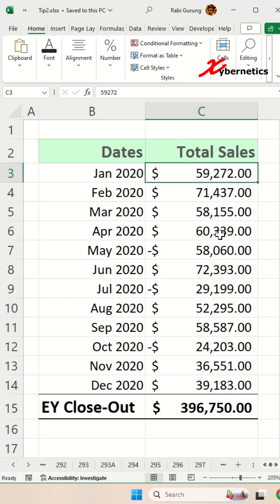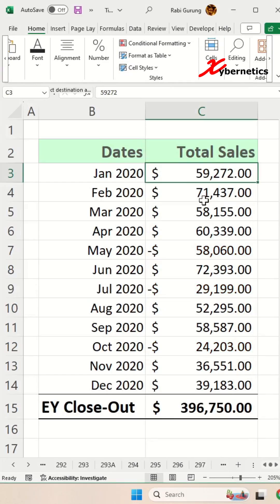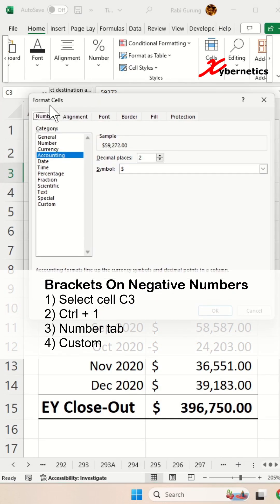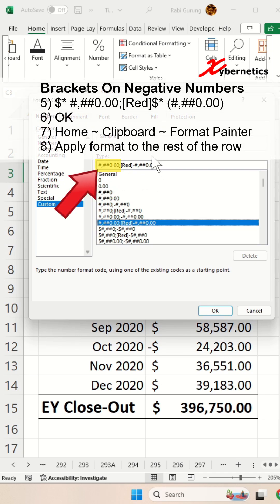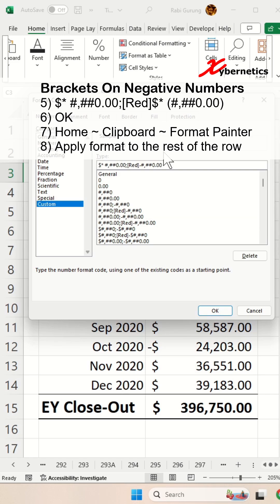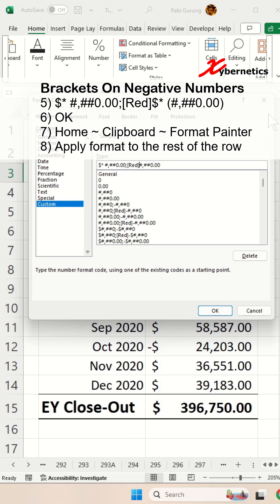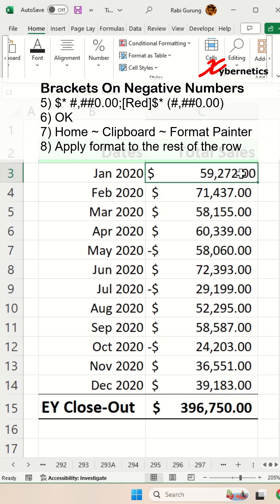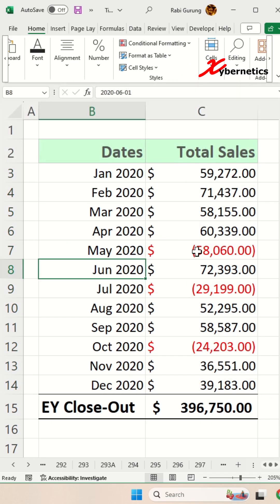Display Negative Numbers In Brackets In Excel - Excel Tips and Tricks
Learn how to display negative number in brackets in Excel.

In Excel, you can display negative numbers in brackets by customizing the number format. To achieve this, you can follow these steps: Go to the cell or range of cells containing negative numbers, right-click, and select "Format Cells." Under the "Number" tab, choose "Number" or "Currency," and in the "Negative Numbers" section, select the format with brackets. Accountants commonly use brackets for negative numbers in Excel to maintain clarity and consistency in financial documents, making it easier to distinguish debits from credits and improving readability. If Excel is automatically changing your brackets to negative signs, it might be due to the default settings, which you can modify by adjusting the number format as mentioned earlier. By customizing the number format, you can ensure that negative numbers are displayed within brackets in Excel, facilitating efficient financial data presentation.

Here are the steps outlined on the video

Brackets On Negative Numbers
1) Select cell C3
2) Ctrl + 1
3) Number tab
4) Custom
5) $* #,##0.00;[Red]$* (#,##0.00)
6) OK
7) Home ~ Clipboard ~ Format Painter
8) Apply format to the rest of the row

How do I make negative numbers in brackets in Excel default - System Level Change - Excel Tip and Tricks